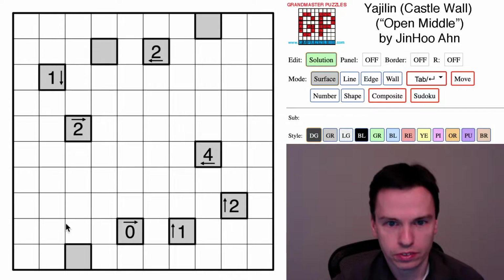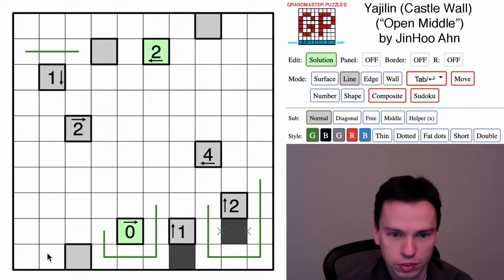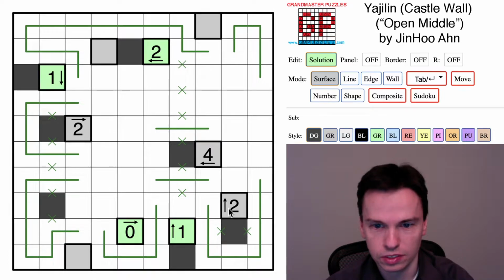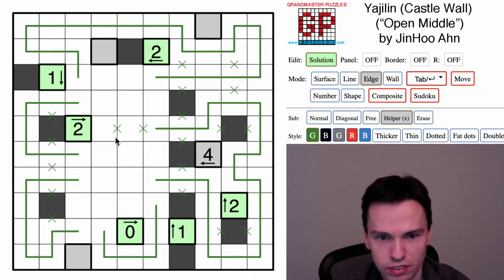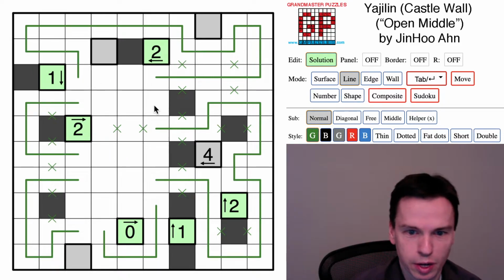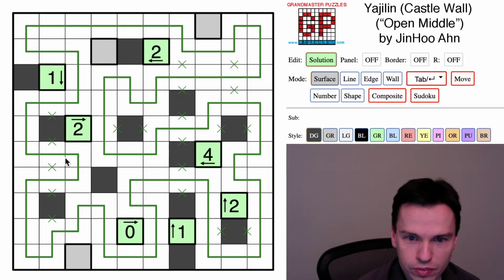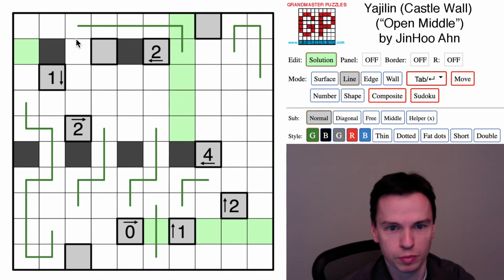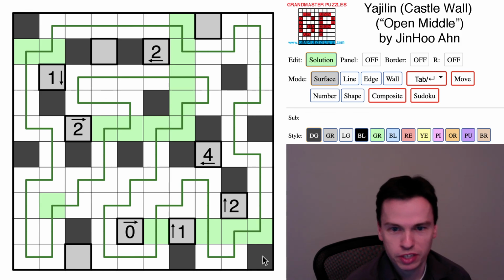GMPuzzles - 2021/02/12 - Yajilin (Castle Wall) by JinHoo Ahn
This video shows how to think through the Castle Wall clue style combined with Yajilin, from JinHoo's debut week on Grandmaster Puzzles. (Spoiler warning: midway through the video is an Easter Egg about this puzzle and how it fits into the debut week.)